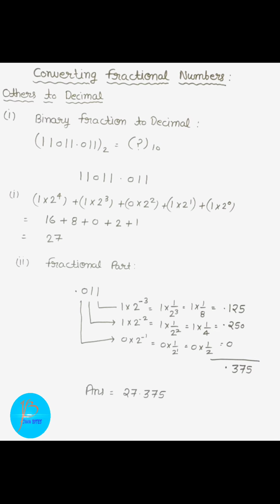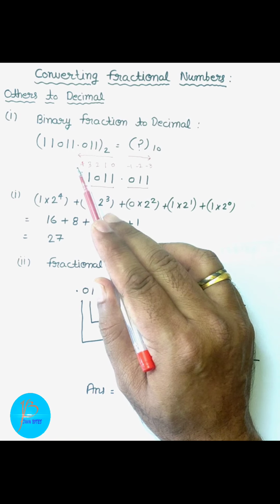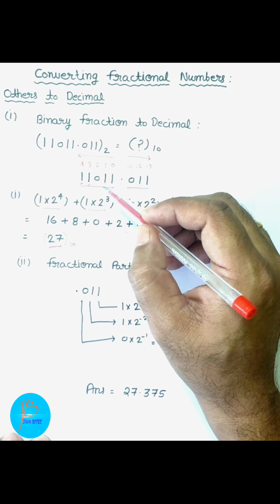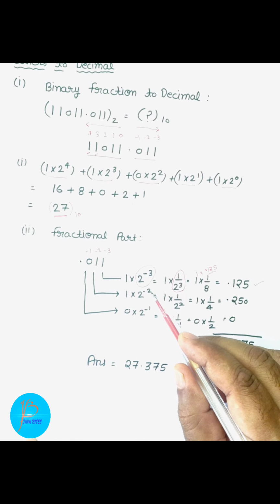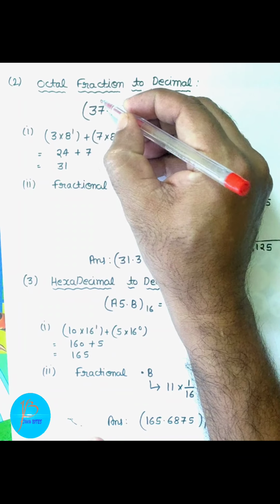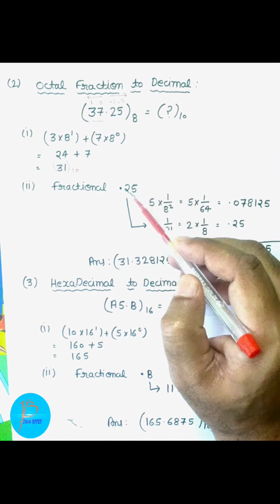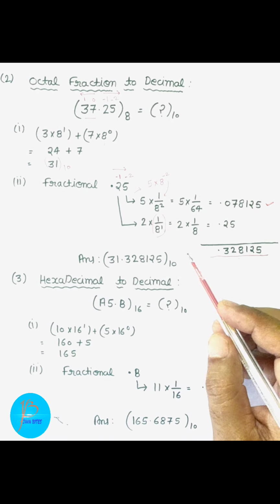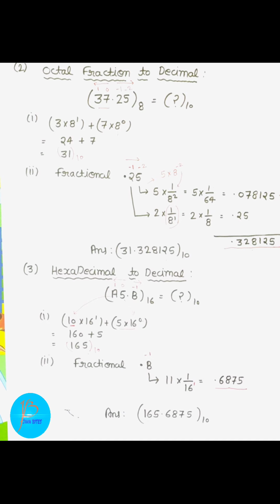NUMBER SYSTEM || COVERTING FRACTIONAL VALUES TO DECIMAL || ISC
This lecture video explains the process of converting Binary , Octal and Hexadecimal fractional values to their Decimal equivalents.